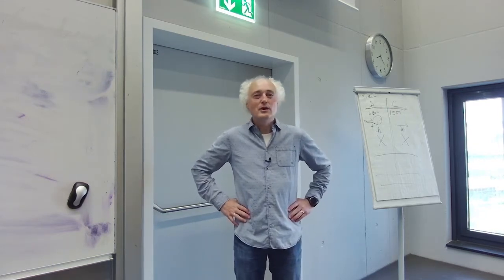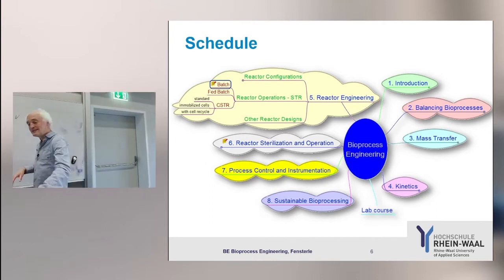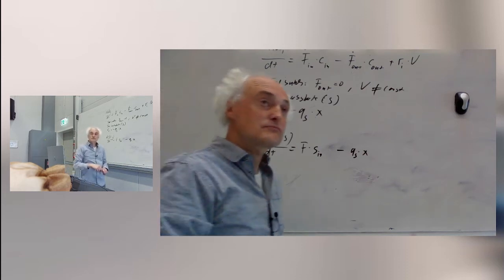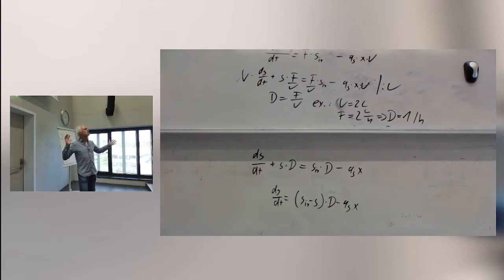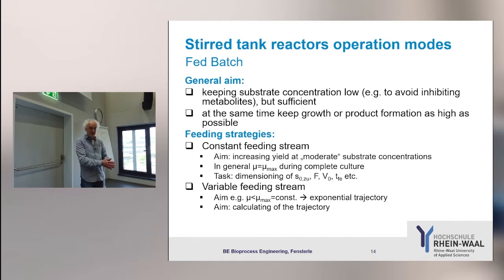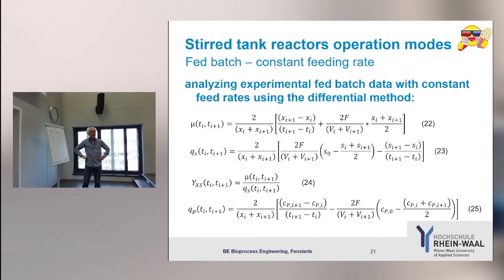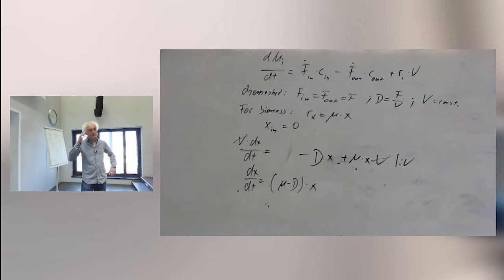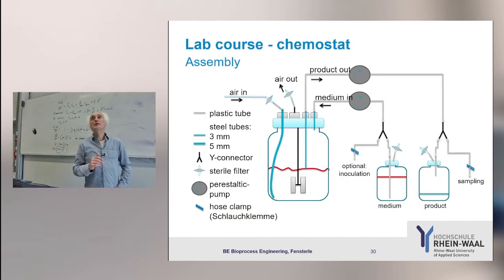BE Bioprocess Engineering - reactor operation in a nutshell (live hybrid lecture)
In this live hybrid lecture, Prof. Fensterle from the HSRW introduced the basics of the principle operation modes of stirred tank reactors (STR): batch, fed batch and continuous / chemostat and deduces the most relevant equations for the lab course. The recording contains the full discussion and students' input and therefore is a good example how a "real" lecture looks like. Note that reactor operaition is handled in more detail in the dedicated lectures for each operation mode!
"Behind the scenes:" the set-up of such a hybrid lecture encompassing the feedback of students with the rode go ii is described
TOC:
0:00 Intro
1:12 overview reactor operations
13:52 batch operation
24:06 fed batch operation
1:11:49 chemostat operation.